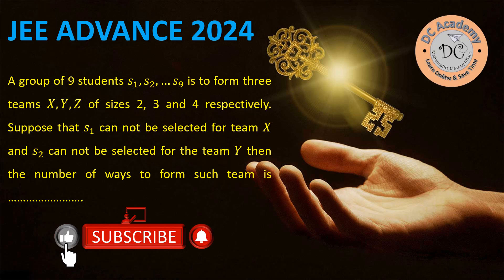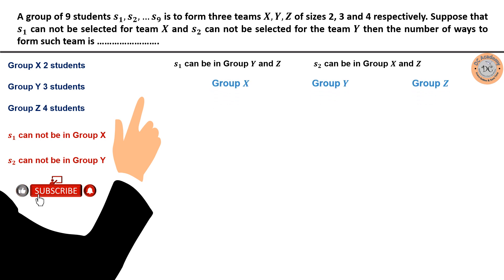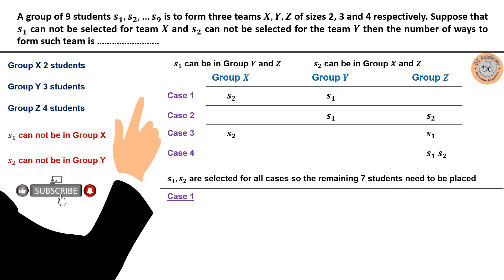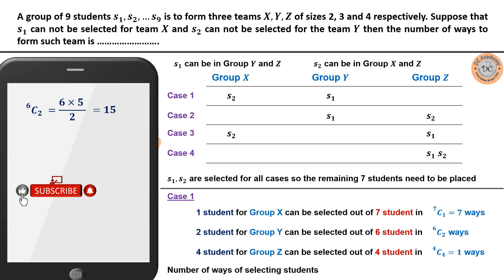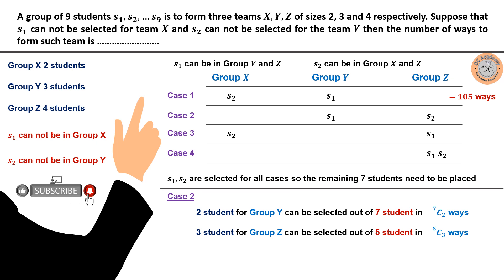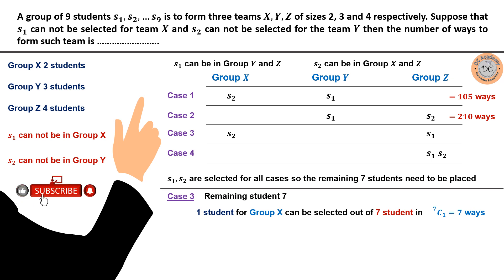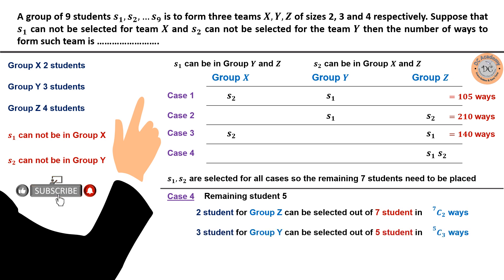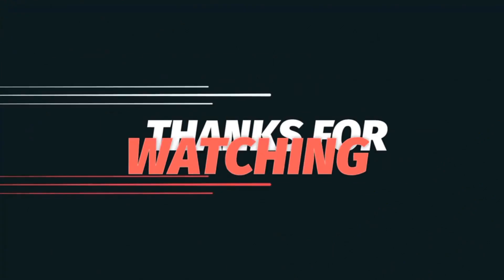A group of 9 students 𝒔_𝟏, 𝒔_𝟐, …𝒔_𝟗 is to form three teams 𝑿,𝒀,𝒁 of sizes 2, 3 and 4 respectively.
A group of 9 students 𝒔_𝟏, 𝒔_𝟐, …𝒔_𝟗 is to form three teams 𝑿,𝒀,𝒁 of sizes 2, 3 and 4 respectively. Suppose that 𝒔_𝟏 can not be selected for team 𝑿 and 𝒔_𝟐 can not be selected for the team 𝒀 then the number of ways to form such team is ….